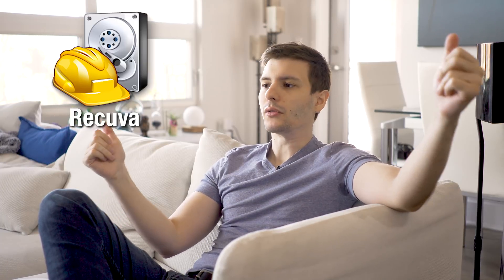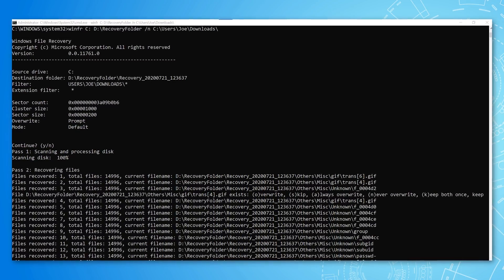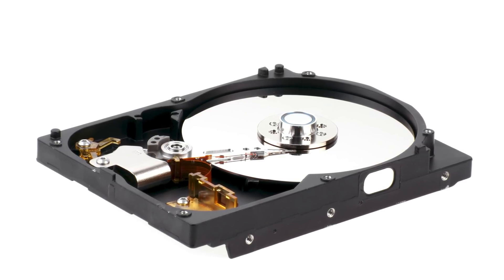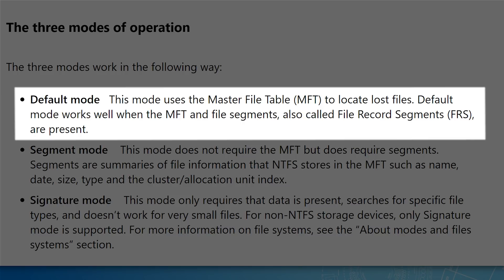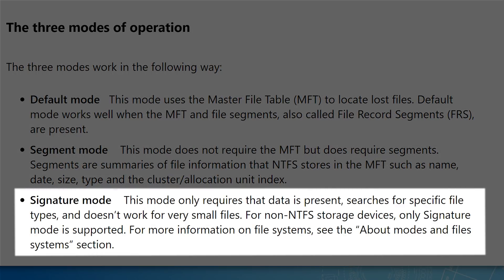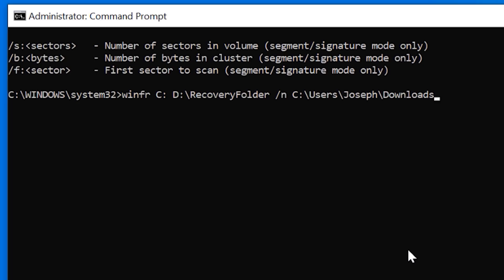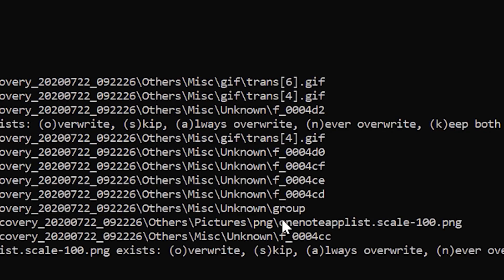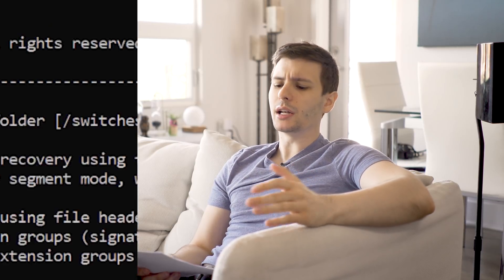This New Windows Feature Might Save You One Day!